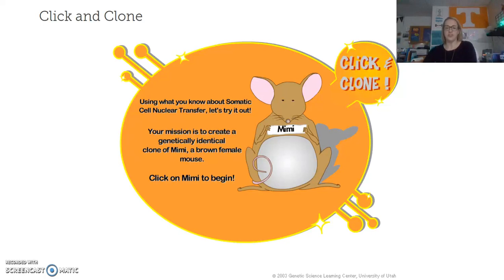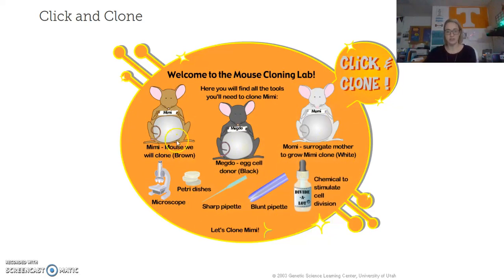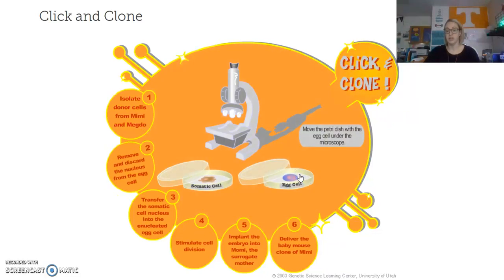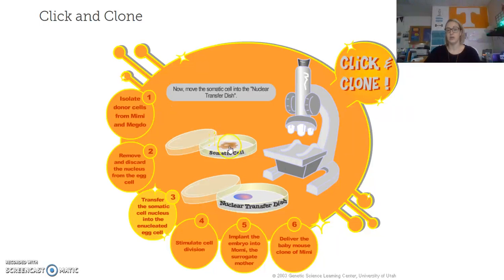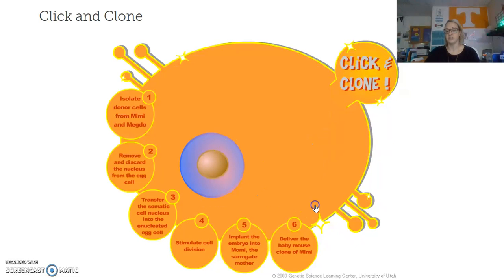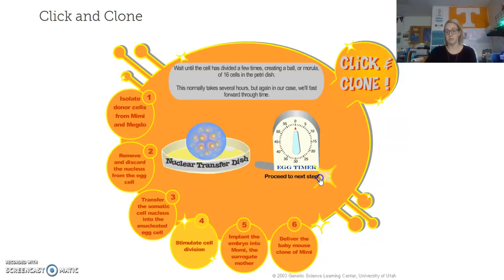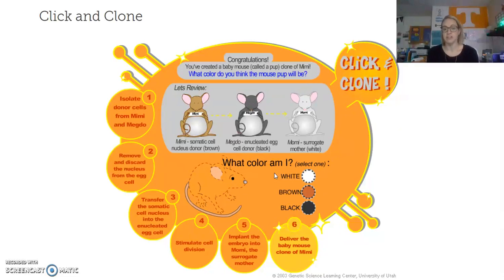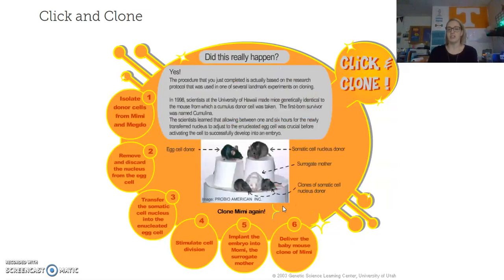Clone A Mouse Mouse Mouse Teacher Walkthrough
Mrs. Turner explains the virtual lab simulation done in class on cloning.